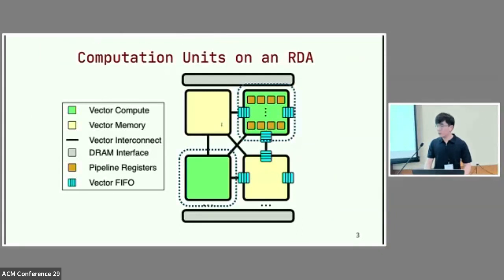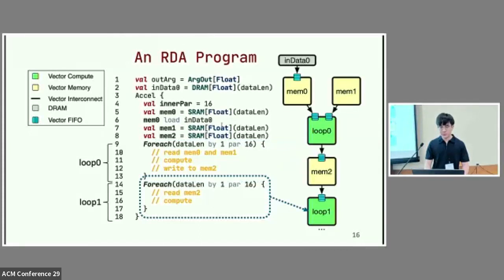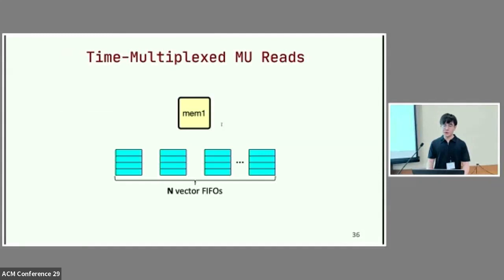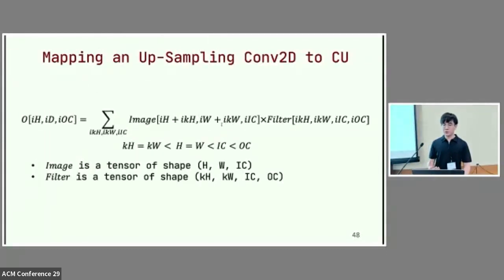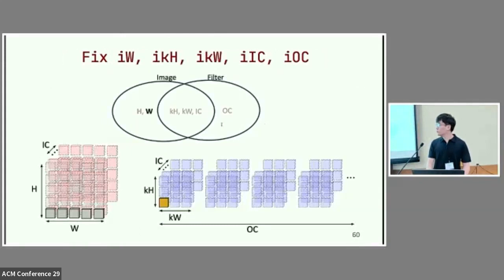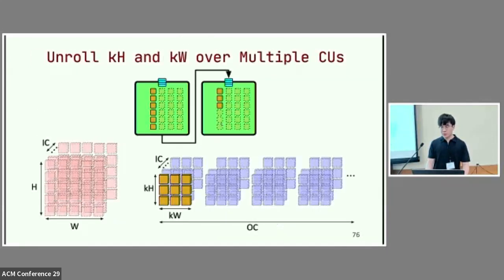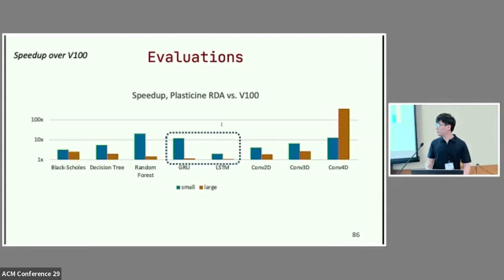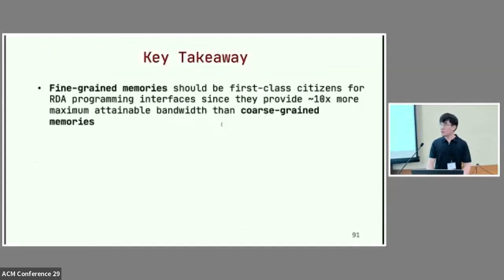ASPLOS'23 - Session 8B - Sigma: Compiling Einstein Summations to Locality-Aware Dataflow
Session 8B: Accelerator B
Session Chair: Mark Sutherland (Oracle)

Title: Sigma: Compiling Einstein Summations to Locality-Aware Dataflow
Authors: Tian Zhao, Alexander Rucker, Kunle Olukotun (Stanford Univ.)